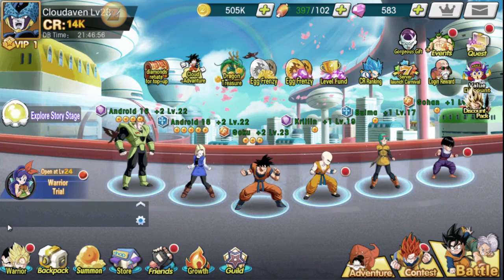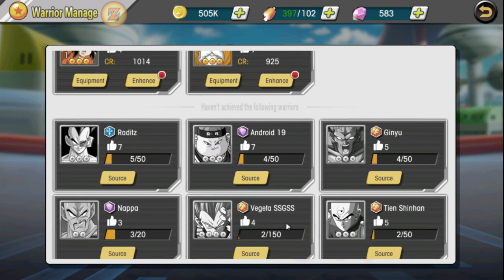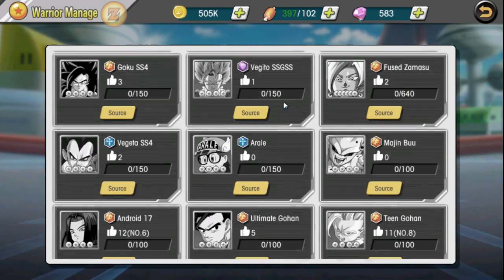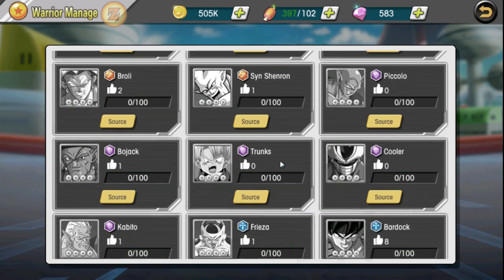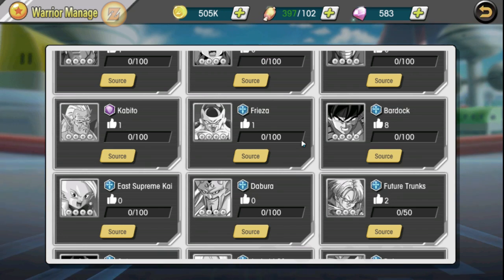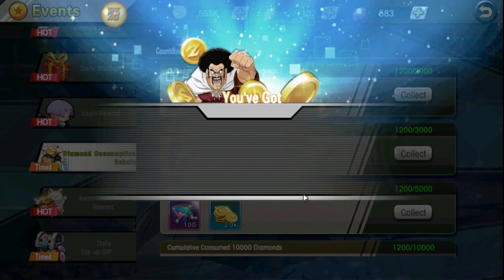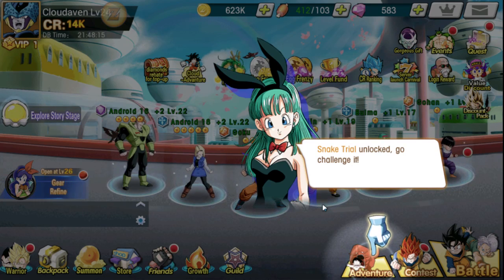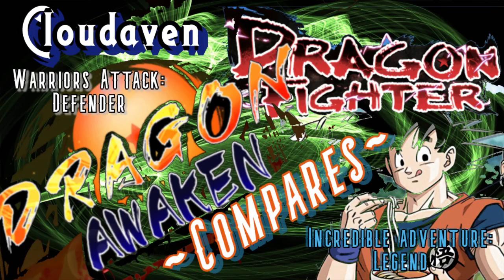Highlight: CLOUDAVEN COMPARES EP:1 June 17th 2020 -WARRIORS ATTACK: DEFENDER + INCREDIBLE ADVENTURE